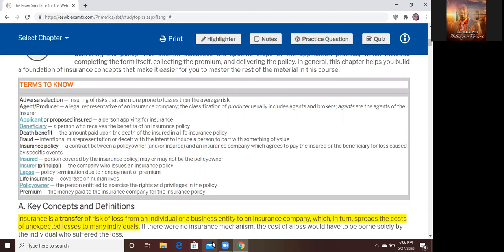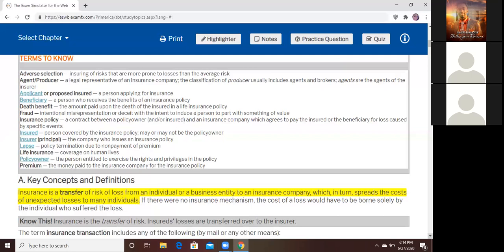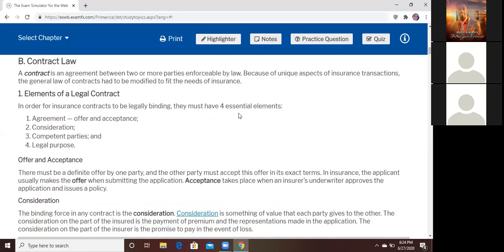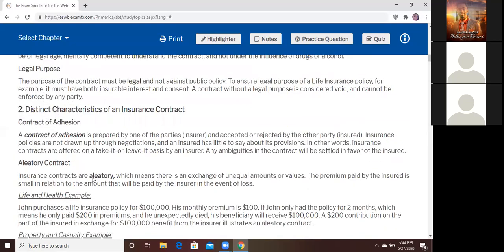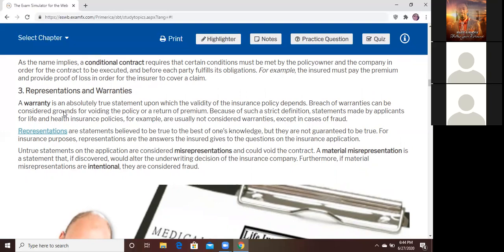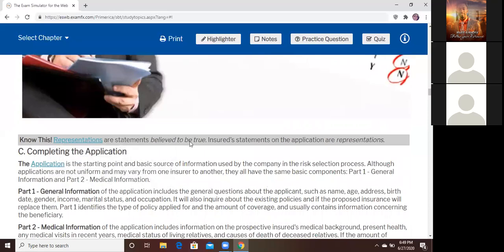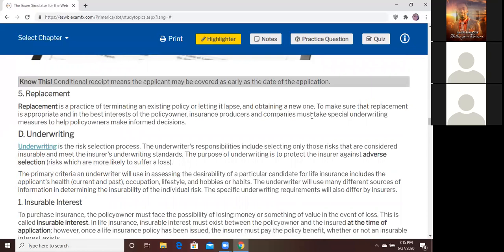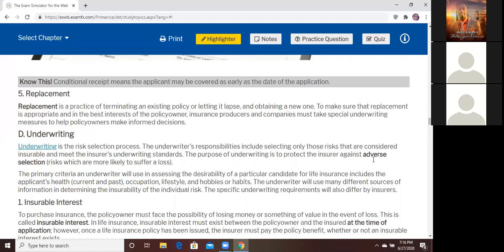Life Class Chapter 1-Completing The Application, Underwriting, & Delivery the Policy